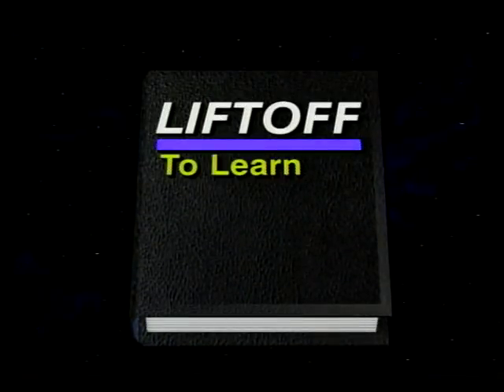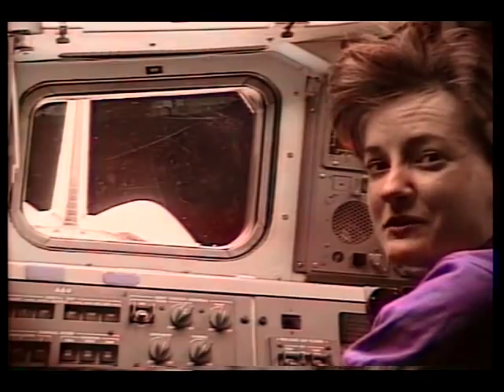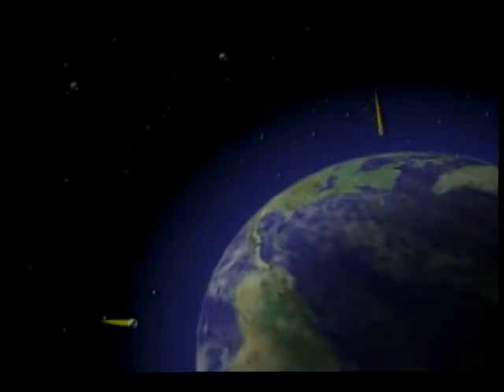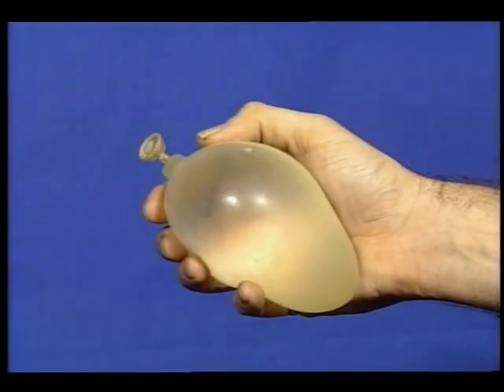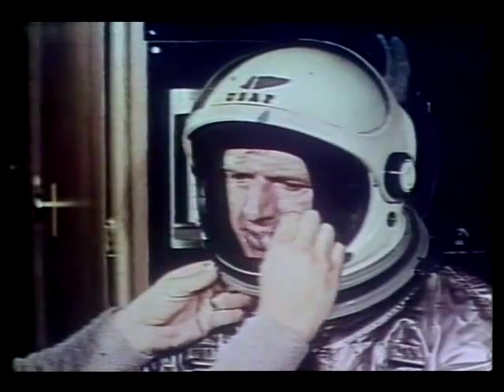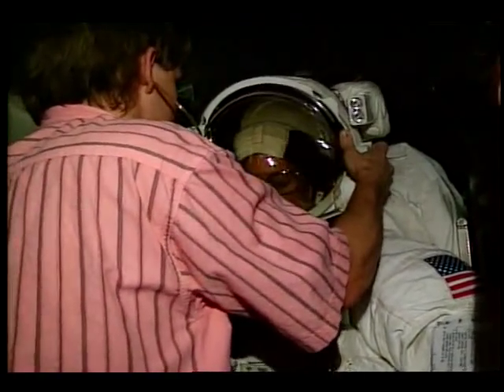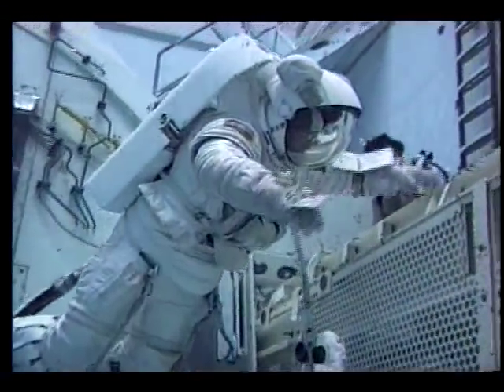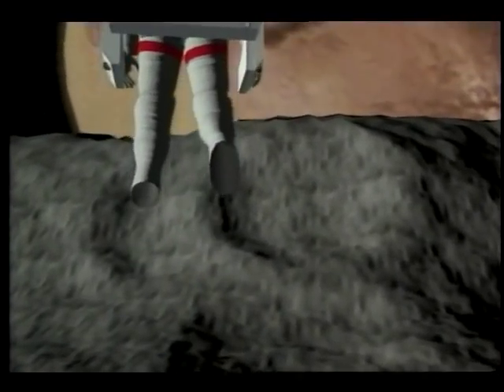Go for EVA!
In this educational video series, 'Liftoff to Learning', astronauts from the STS-37 Space Shuttle Mission (Jay Apt, Jerry Ross, Ken Cameron, Steve Nagel, and Linda Godwin) show what EVA (extravehicular activity) means, talk about the history and design of the space suits and why they are designed the way they are, describe different ways they are used (payload work, testing and maintenance of equipment, space environment experiments) in EVA work, and briefly discuss the future applications of the space suits. Computer graphics and animation is included. Released Apr. 1995.